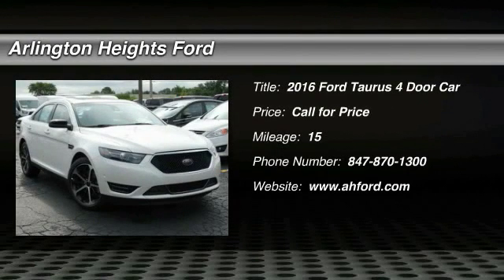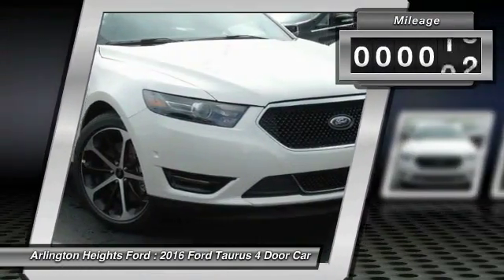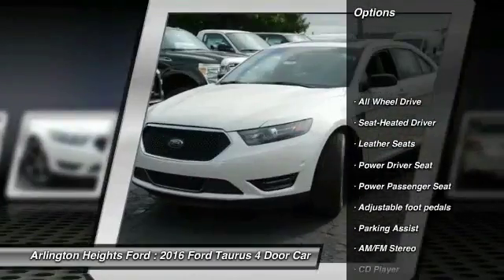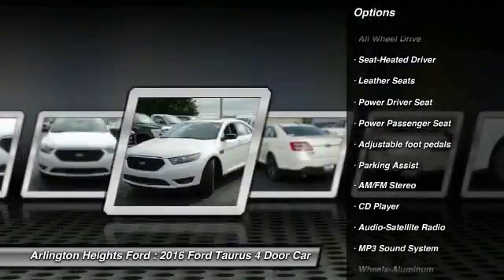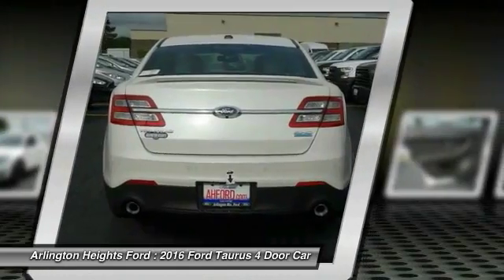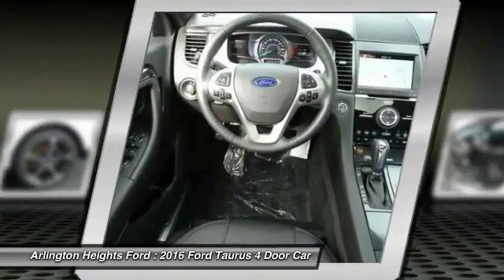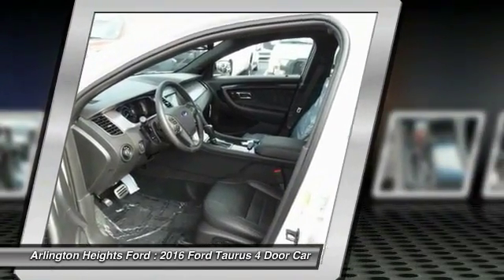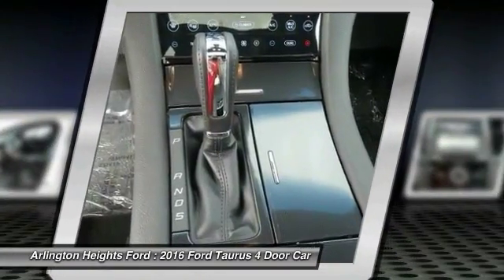2016 Ford Taurus Arlington Heights IL 0G164266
2016 Ford Taurus SHO

Arlington Heights Ford
801 Dundee Rd.

Price includes: $1,750 - Ford Credit Retail Bonus Cash. Exp. 09/06/2016, $2,950 - RETAIL Customer Cash. Exp. 10/03/2016